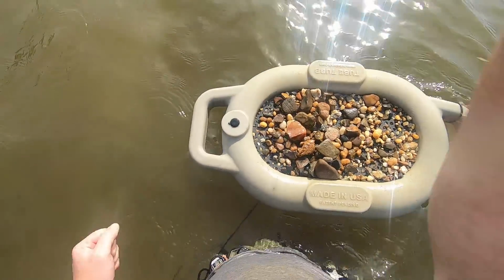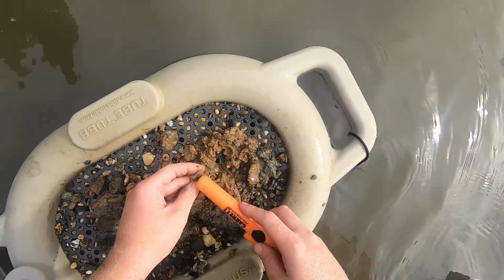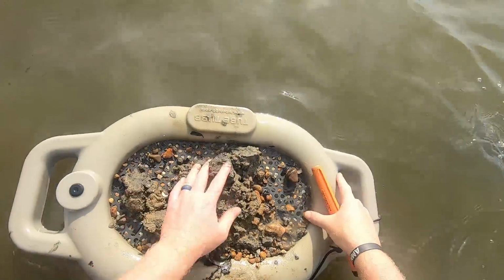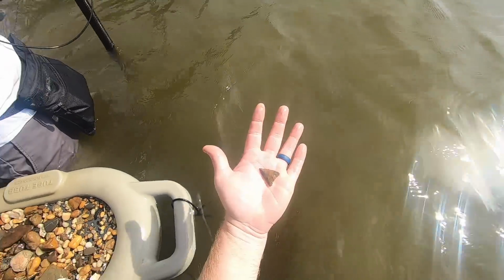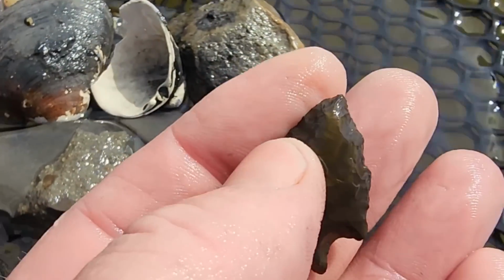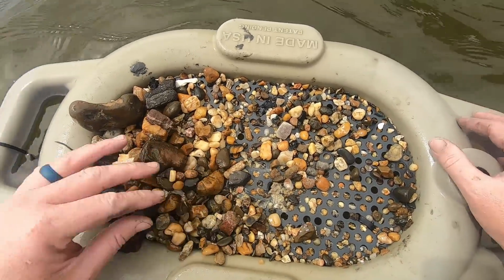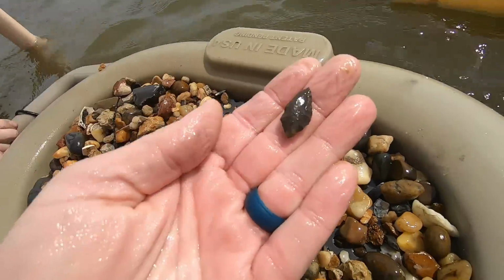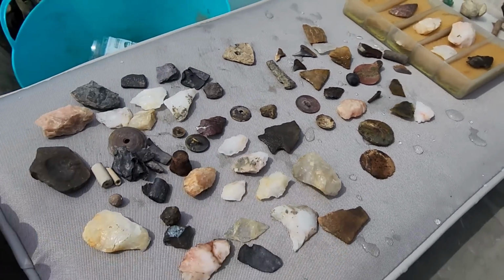Riverbed Littered with ASTONDING Treasures Found Metal Detecting & Sifting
Oldest site we've ever metal detected in the United States! NO DOUBT ABOUT IT!! The finds date back to the 1500's. Well, that's a lie. This site dates back MILLIONS of years. We've found fossils, Native American artifacts, and Coins for the 1500's, 1600's, 1700's, and 1800's! This place in unbelievable. You never know what you're going to find next! This day we got we brought Mr. Smiley! We have some fun metal detecting and Sifting for all the incredible thing we love to find. It was only a short half day hunt, but that didn't stop us from finding some of the most perfect points we've seen from this place. I Love this place!!